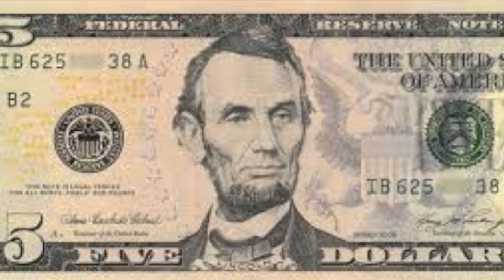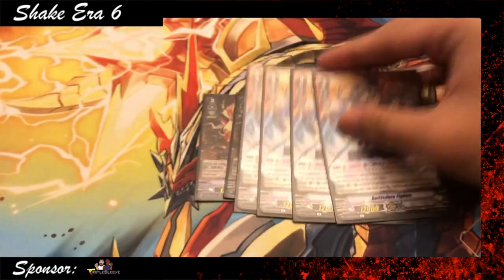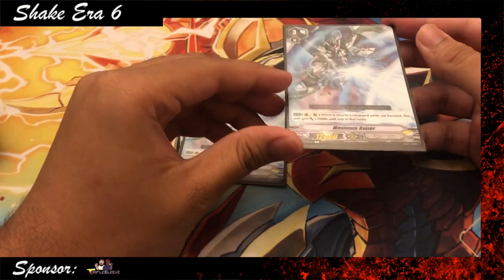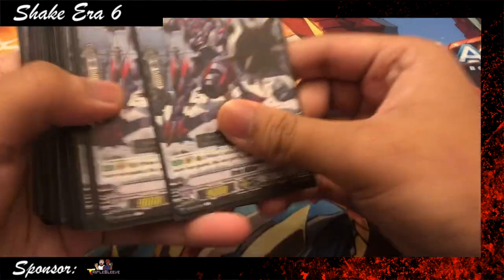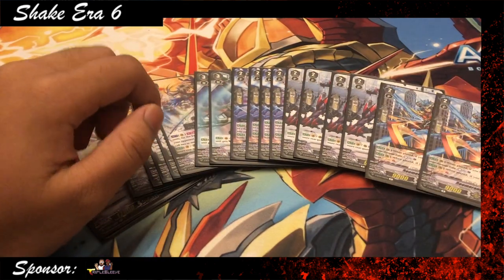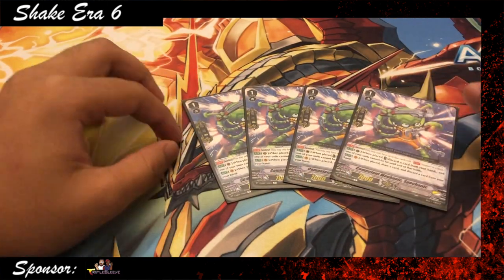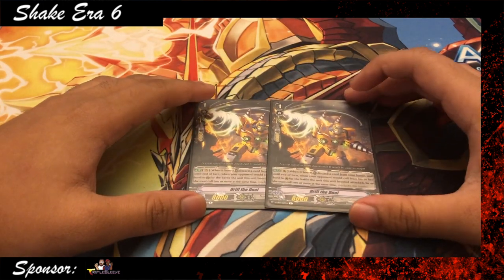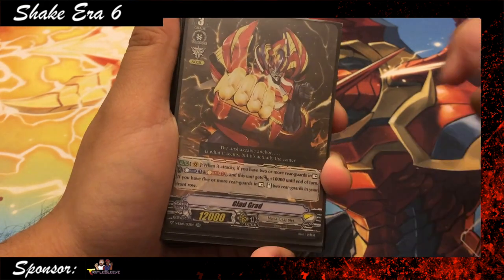Nova Grappler $5 BUDGET BEATDOWN Deck Profile (Glad Grad/Battledore) || Cardfight!! Vanguard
Here is my Budget Cardfight Vanguard Deck which costs 5 dollars! Can you believe it?! Nova Grappler has a lot of good cheap cards which can be good for beginners and eventually evolve into better decks, enjoy!